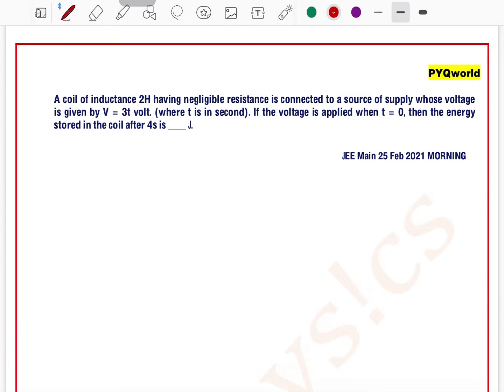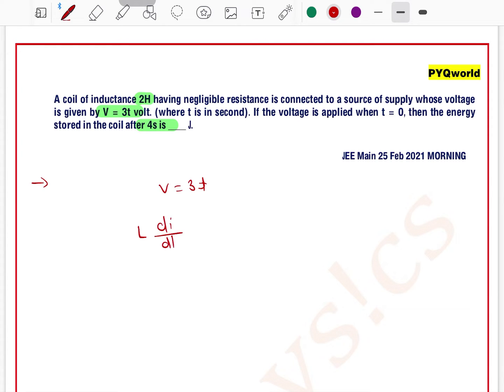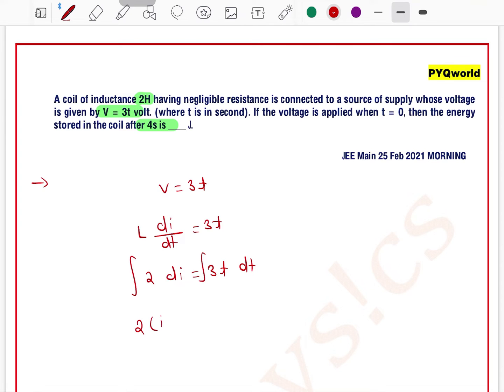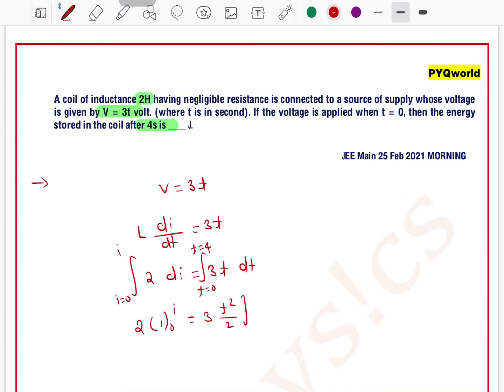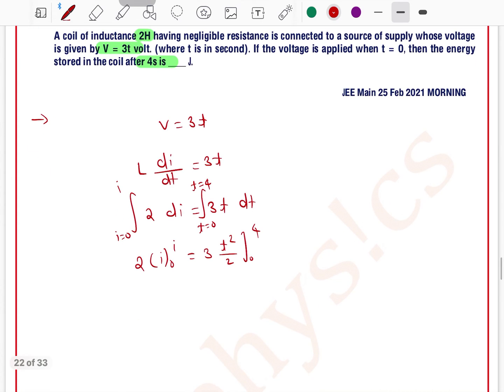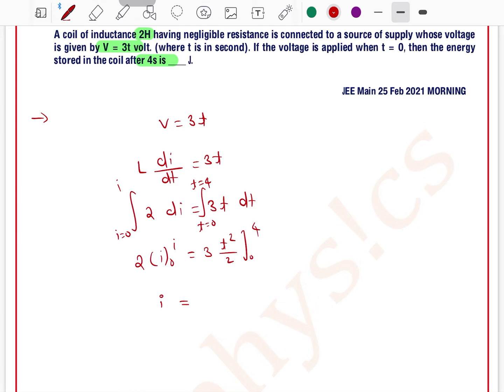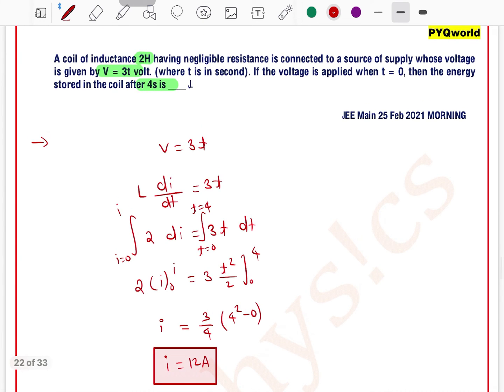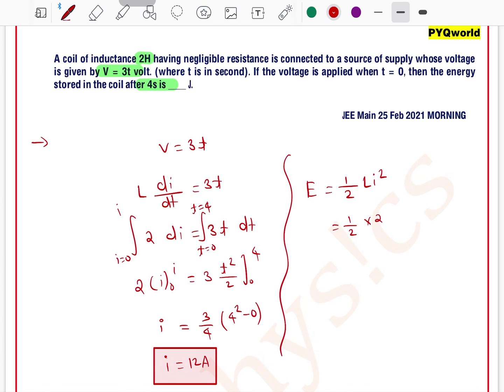A coil of inductance 2H having negligible resistance is connected to a source of supply whose voltag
Q 22. A coil of inductance 2H having negligible resistance is connected to a source of supply whose voltage is given by V = 3t volt. (where t is in second). If the voltage is applied when t = 0, then the energy stored in the coil after 4s is _____ J.
 144
 JEE Main 25 Feb 2021 MORNING